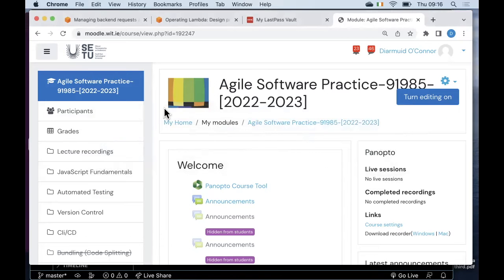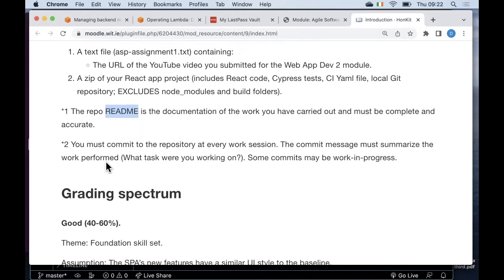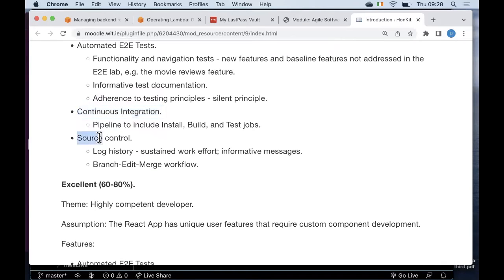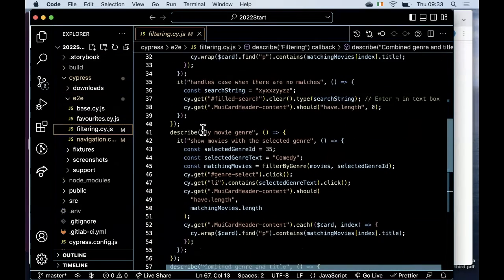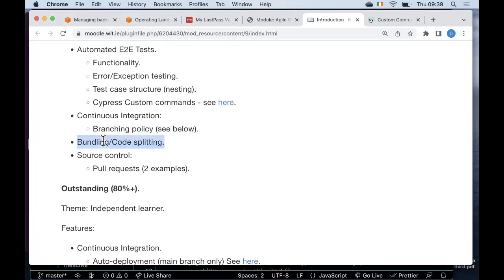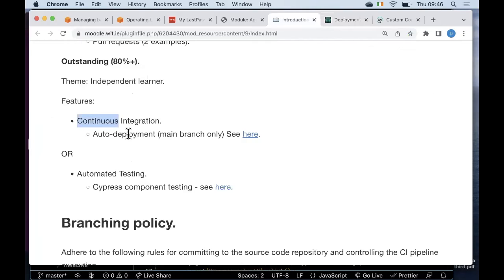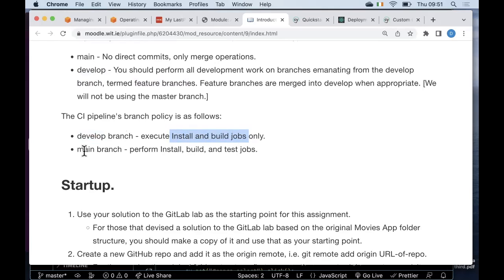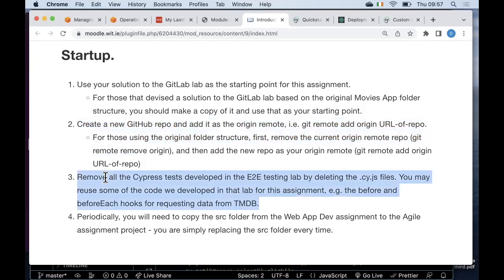ASP Lecture 9